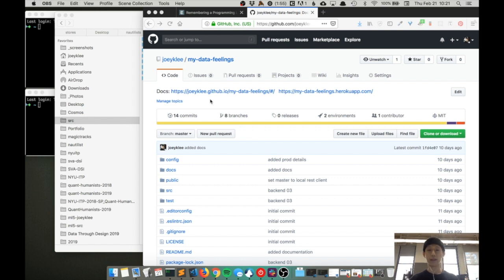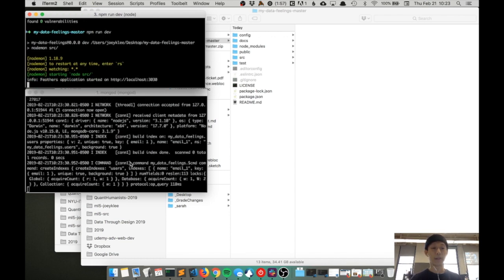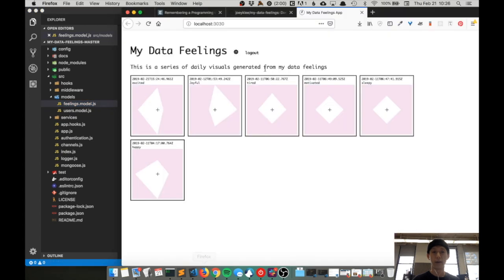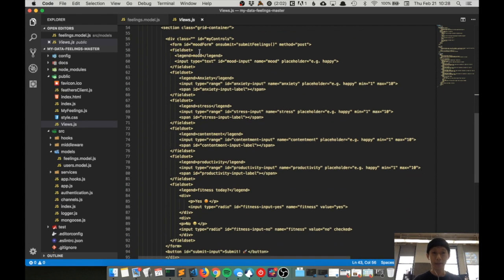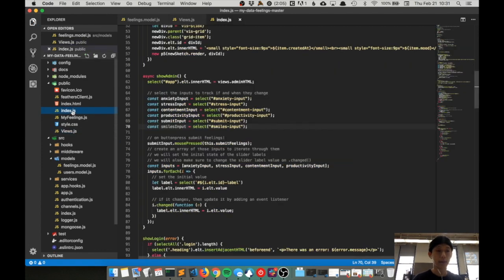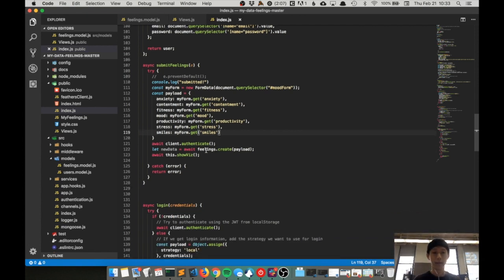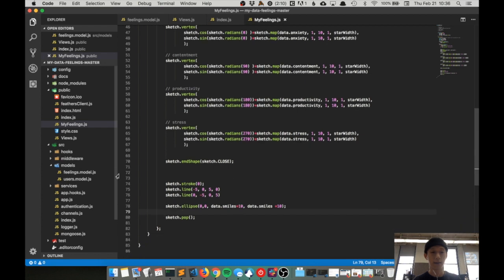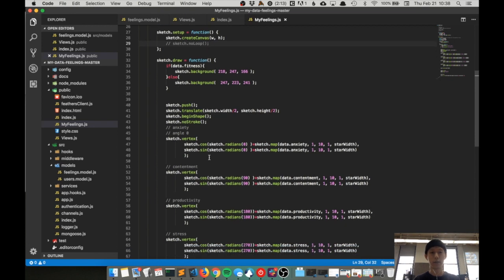Updating My Data Feelings App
This video is about my-data-feelings and updating the src/models/feelings.model.js ➡ public/Views.js ➡ public/index.js ➡ public/MyFeelings.js